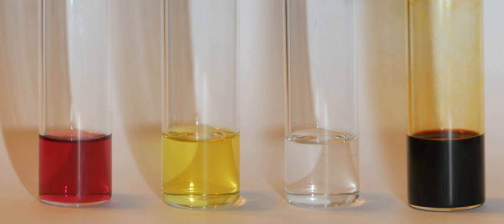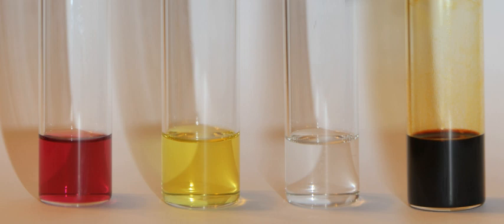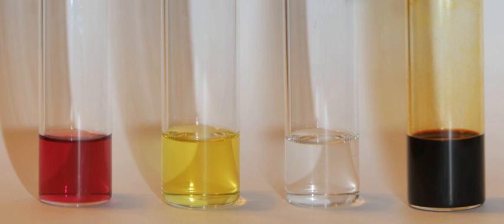Charge transfer complex | Wikipedia audio article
00:03:02 1 Donor-acceptor association equilibrium
00:04:53 2 Charge-transfer transition energy
00:06:50 3 Identification of CT bands
00:08:30 4 Inorganic charge-transfer complexes
00:09:02 4.1 Ligand-to-metal charge transfer
00:11:00 4.1.1 Trend of LMCT energies
00:12:04 4.2 Metal-to-ligand charge transfer
00:13:35 4.2.1 Photoreactivity of MLCT excited states
00:15:07 4.3 Color of charge-transfer complexes
00:17:01 5 Other examples
00:18:38 6 Electrical conductivity
00:20:59 7 See also

- Socrates

SUMMARY
A charge-transfer complex (CT complex) or electron-donor-acceptor complex is an association of two or more molecules, or of different parts of one large molecule, in which a fraction of electronic charge is transferred between the molecular entities. The resulting electrostatic attraction provides a stabilizing force for the molecular complex. The source molecule from which the charge is transferred is called the electron donor and the receiving species is called the electron acceptor.
The nature of the attraction in a charge-transfer complex is not a stable chemical bond, and is thus much weaker than covalent forces. Many such complexes can undergo an electronic transition into an excited electronic state. The excitation energy of this transition occurs very frequently in the visible region of the electromagnetic spectrum, which produces the characteristic intense color for these complexes. These optical absorption bands are often referred to as charge-transfer bands (CT bands). Optical spectroscopy is a powerful technique to characterize charge-transfer bands.
Charge-transfer complexes exist in many types of molecules, inorganic as well as organic, and in solids, liquids, and solutions. A well-known example is the complex formed by iodine when combined with starch, which exhibits an intense blue charge-transfer band.
In inorganic chemistry, most charge-transfer complexes involve electron transfer between metal atoms and ligands. The charge-transfer bands of transition metal complexes result from shift of charge density between molecular orbitals (MO) that are predominantly metal in character and those that are predominantly ligand in character. If the transfer occurs from the MO with ligand-like character to the metal-like one, the complex is called a ligand-to-metal charge-transfer (LMCT) complex. If the electronic charge shifts from the MO with metal-like character to the ligand-like one, the complex is called a metal-to-ligand charge-transfer (MLCT) complex. Thus, a MLCT results in oxidation of the metal center, whereas a LMCT results in the reduction of the metal center. Resonance Raman spectroscopy is also a powerful technique to assign and characterize charge-transfer bands in these complexes.